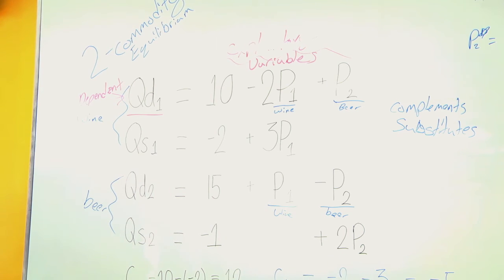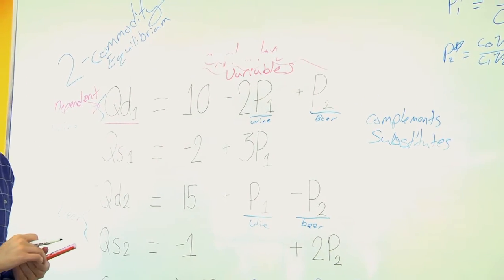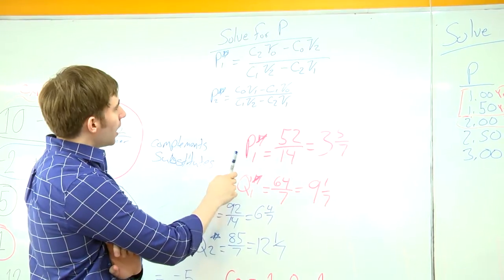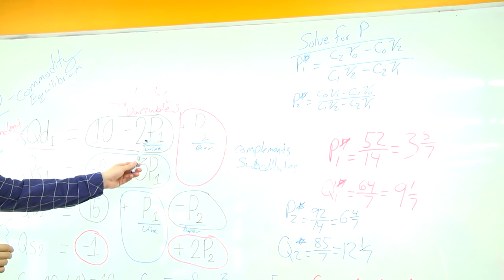1 & 2-Commodity Equilibrium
Undergrad microeconomics 1 commodity case *1st half*
Undergrad macroeconomics 2 commodity case *2nd half*